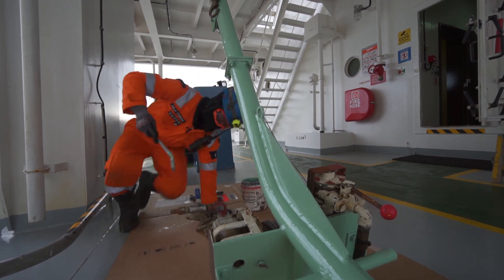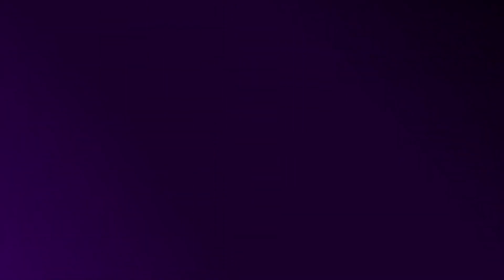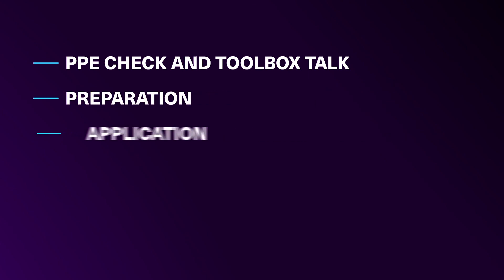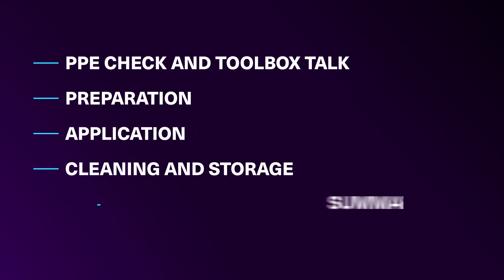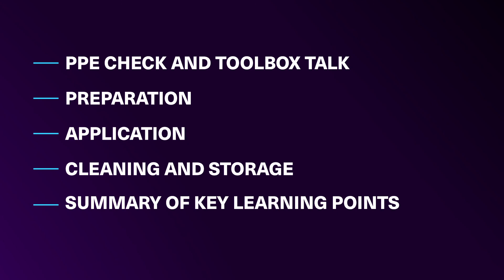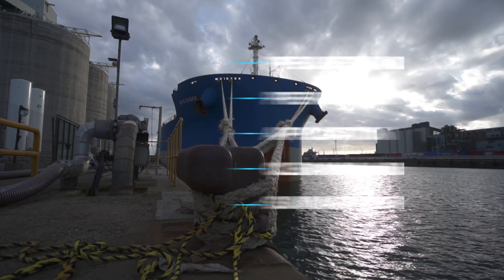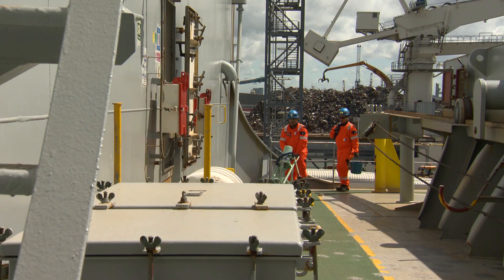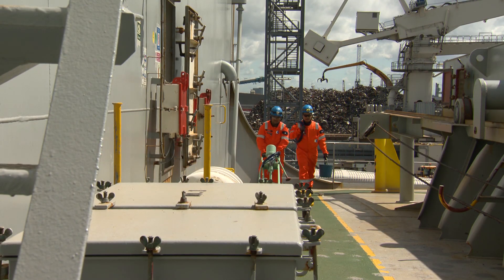1367 Shipboard Maintenance and Painting (Edition 2) - Trailer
The ocean is a corrosive environment, constantly wearing down and damaging a ship’s protective barriers. Once a ship is in service, painting the surfaces helps to preserve the condition of the steel. Together with regular maintenance it will ultimately save money and conserve resources, while safeguarding people and property.

This training package is intended for all ship’s personnel who either paint, or are responsible for seafarers who paint steel decks and surfaces.

Stock Code: 1367| Formats Available: CBT, VIDEO